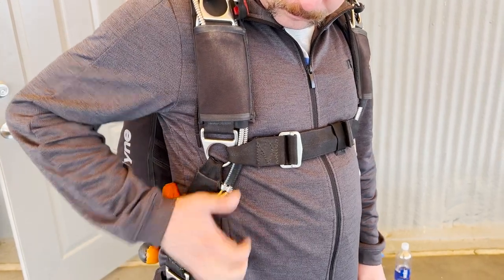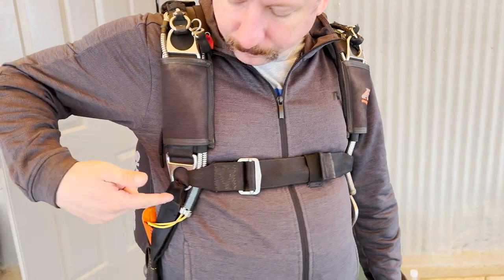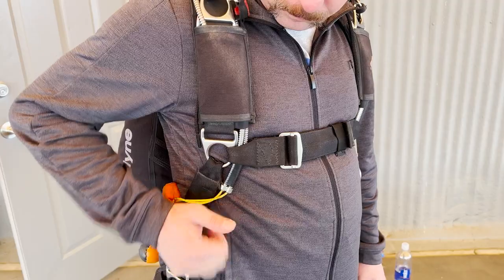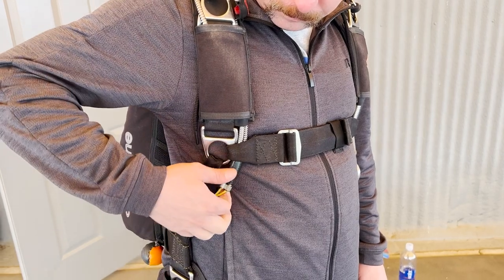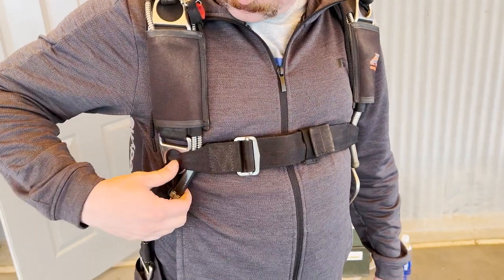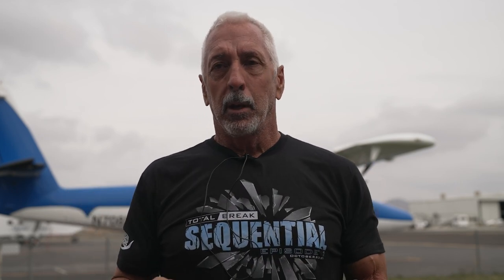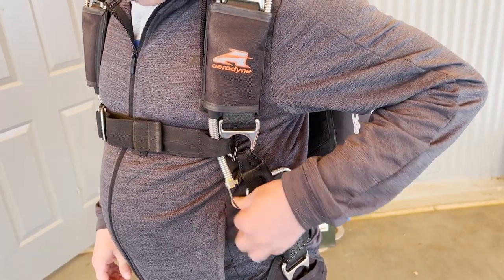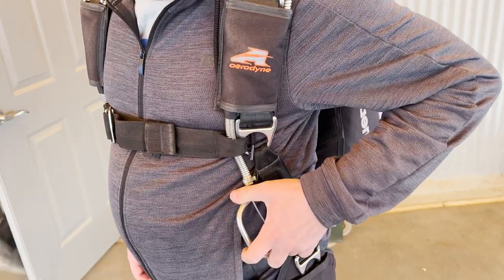Dealing with Dislodged Handles in Skydiving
Kevin Kierce, a Bigway flier and organizer (Top Flight) based in SoCal talks about what happens if a handle (cut away or reserve) handle becomes dislodged in freefall. Even with properly maintained gear and good safety awareness, it’s possible that a handle will become dislodged in the plane, on exit, etc. It’s important to know what to do in those situations. Ted Farnsworth (Master FAA rigger) helped me in the demo section.